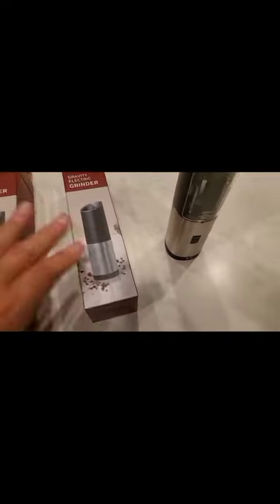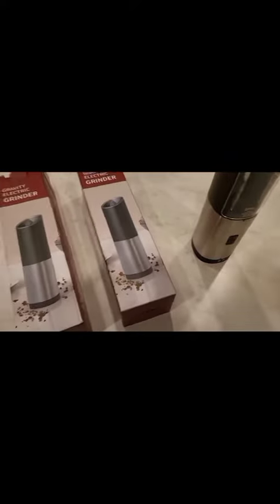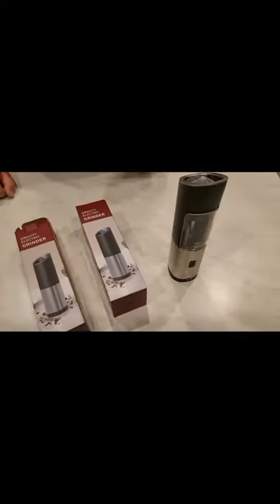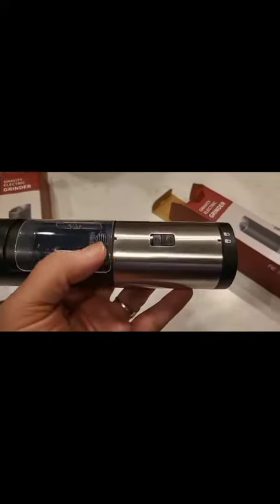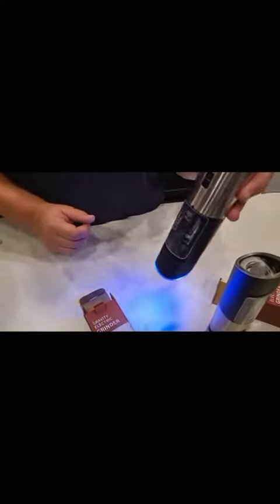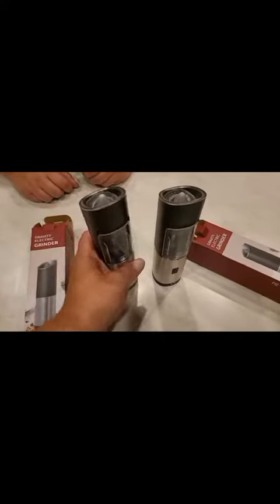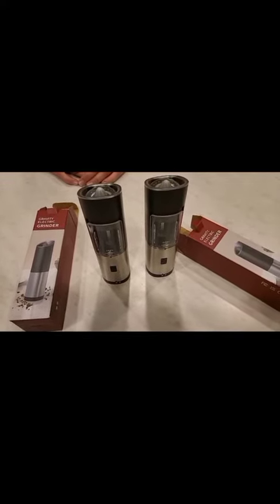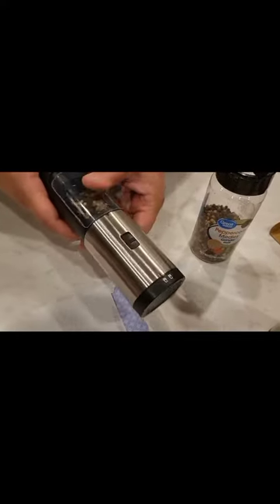BILL.F 鹽和胡椒研磨機木製胡椒磨粉機鹽胡椒振動器組 2 件組,附可調式陶瓷轉子